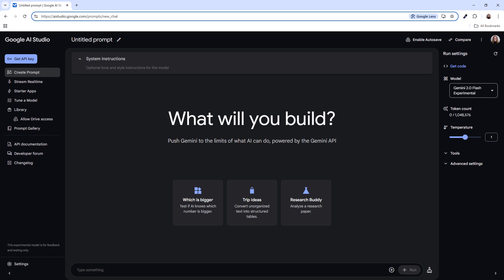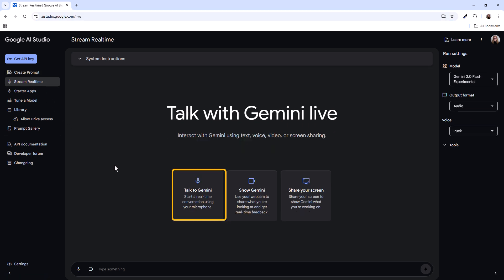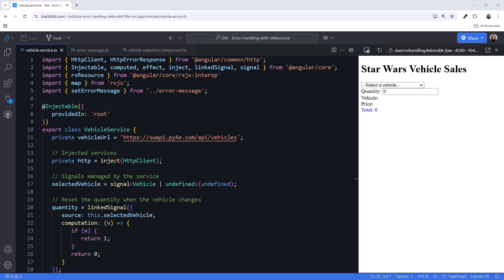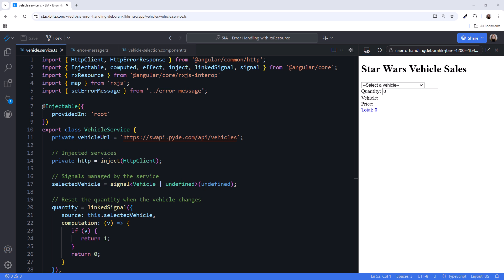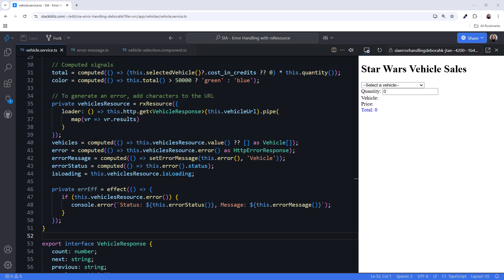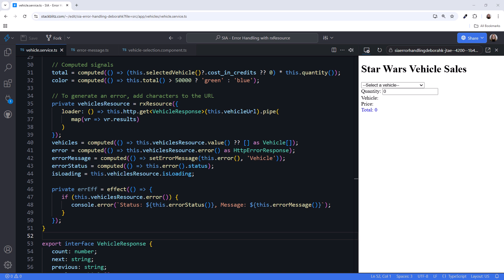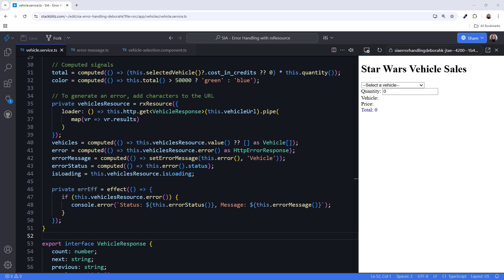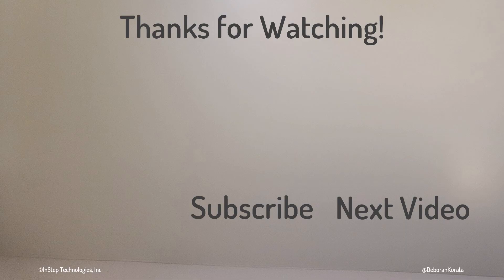Walk Through Code with Google AI Studio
Ever open an unfamiliar coding project and wish you had someone to explain that code ... line by line? Let Gemini be that someone!

In this video, we use Google AI Studio and ask Gemini to walk us through an Angular service.

*Content*
00:00 Someone to walk through code line by line
00:18 Using Google AI Studio
01:14 Ask Gemini to explain the code
01:40 Ask Gemini to provide more detail
03:15 Provide suggestions to Gemini for better results
04:24 More information